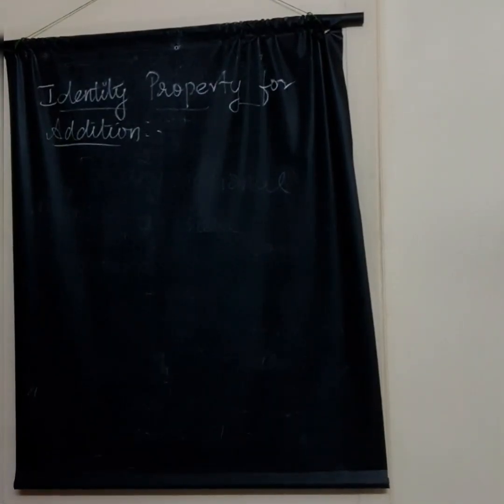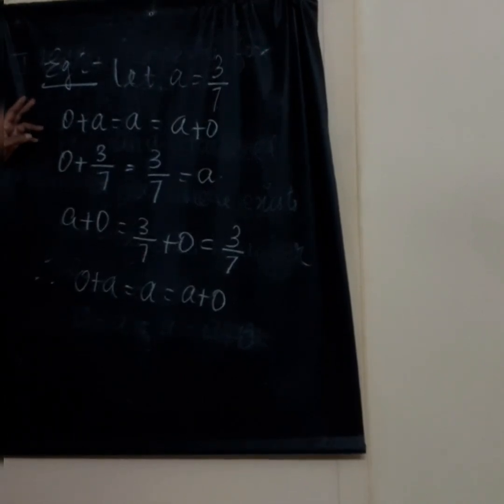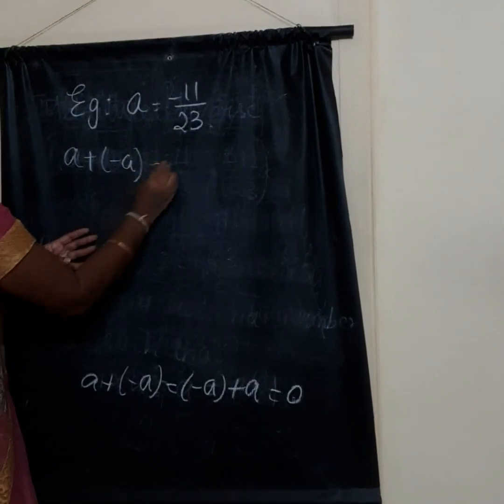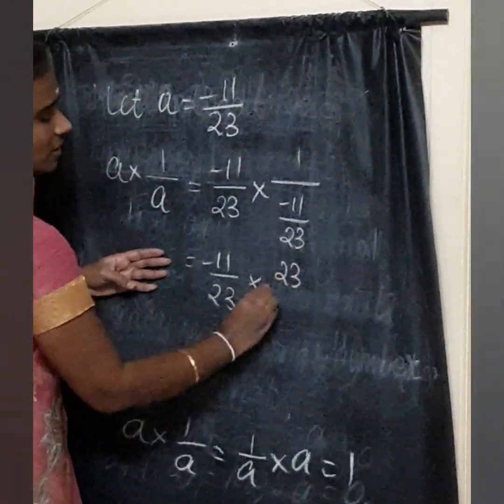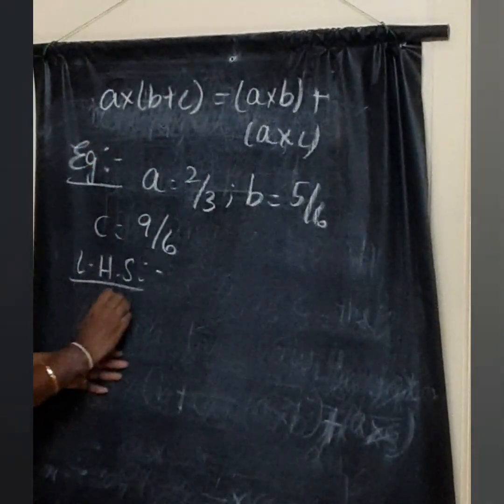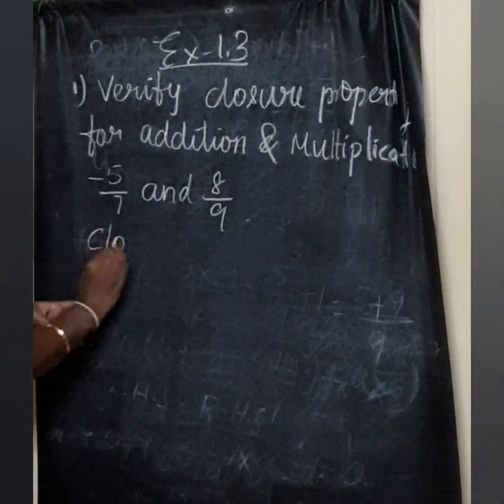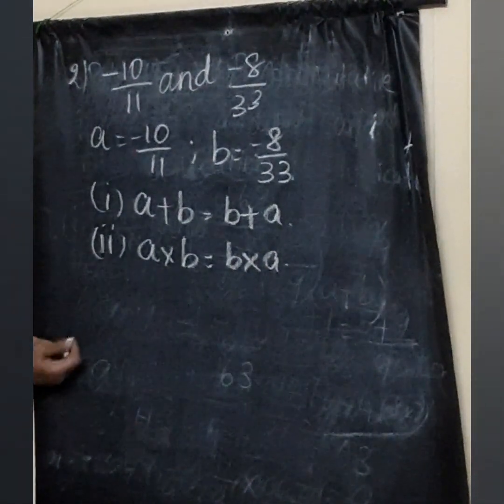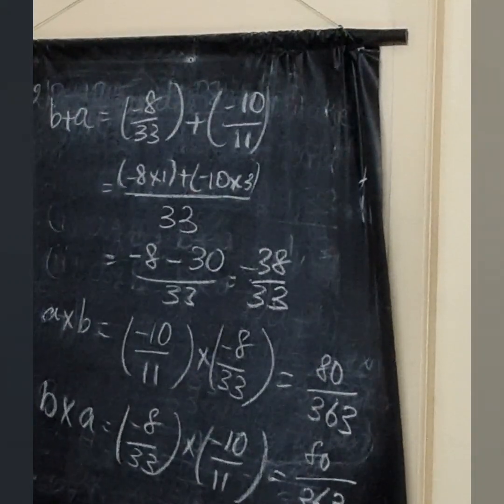CLASS 8 MATHEMATICS Mrs.P.SIVASHANMUGA PRIYA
TERM - 1 RATIONAL NUMBERS